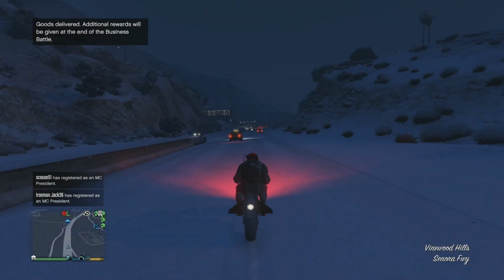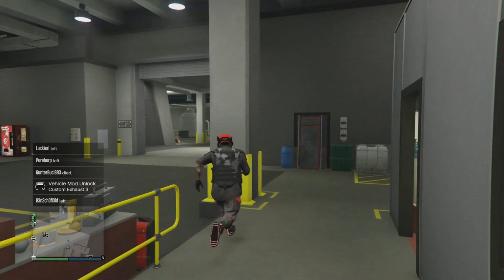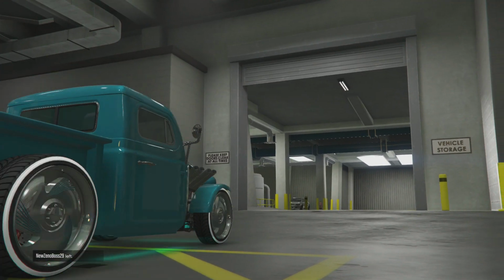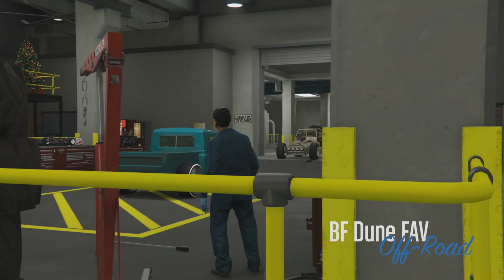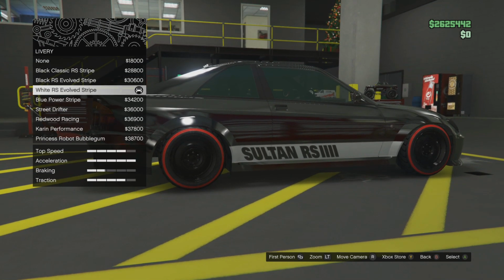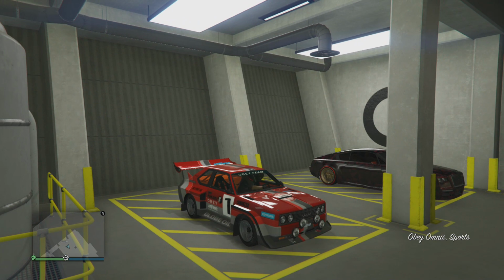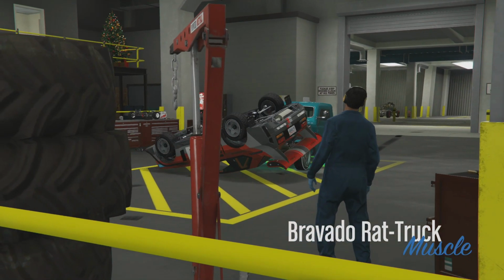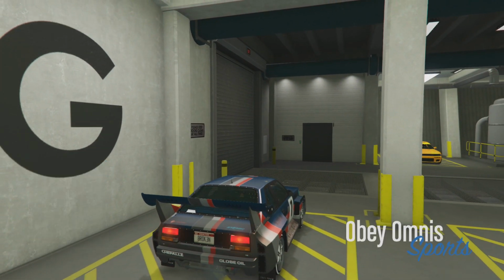GTA 5 *PATCHED* BENNY'S MERGE - CAR TO CAR *EASY* BENNY'S WHEELS ON ANY CAR - AFTER CASINO HEIST DLC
REMEMBER TO SPAWN IN THE BUNKER!

THIS IS THE MOST UP-TO-DATE METHOD OF THE BENNYS MERGE.

USING THIS GLITCH YOU CAN PUT BENNY'S WHEELS ON TO ANY CAR IN GTA.

THIS METHOD IS COMPLETELY SOLO!!!

DO IT NOW BEFORE IT GETS PATCHED!!!

Know your sell limits...